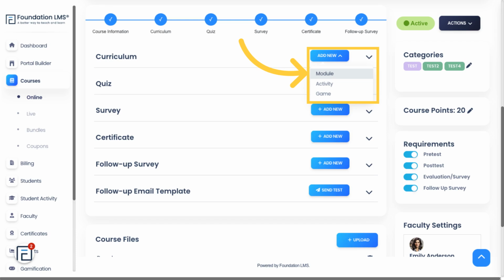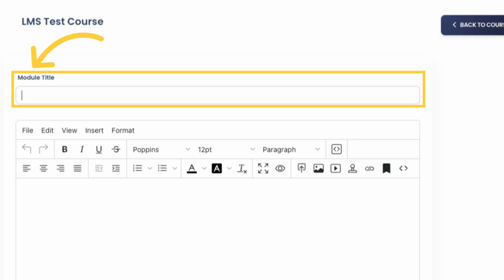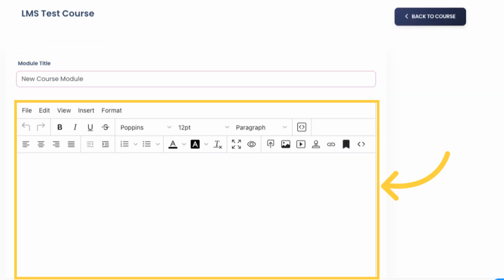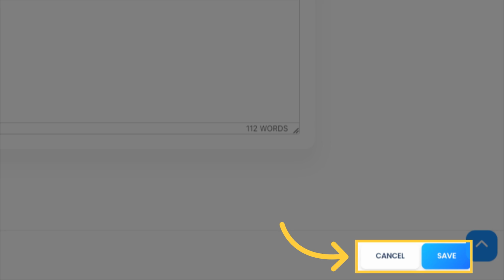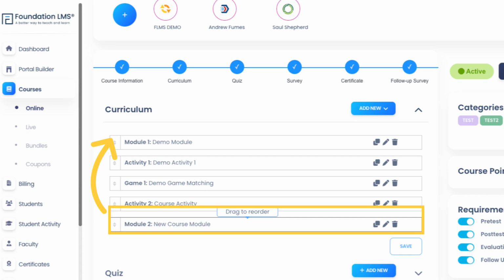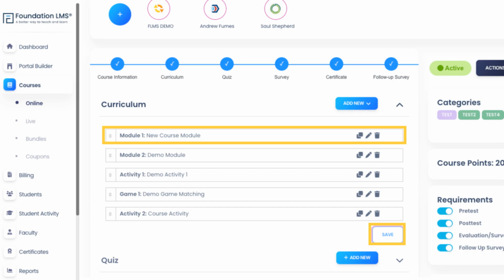How to Add a Course Module in Foundation LMS: Complete Tutorial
To view the full tutorial with a step-by-step guide please

Learn how to create and customize Course Modules in Foundation LMS with this straightforward step-by-step tutorial. Course Modules allow you to present educational content such as text, video, and audio, enriching the learning experience for your students.

In this video, you’ll learn:

- How to navigate to the Course Builder and add a new Module
- Customizing Module titles for clarity and accessibility in the learning path
- Enhancing Modules with formatted text, images, videos, and HTML edits
- Rearranging and saving Module sequences to optimize curriculum flow
- Follow this guide to effectively design and manage Course Modules, ensuring an engaging and organized educational experience.